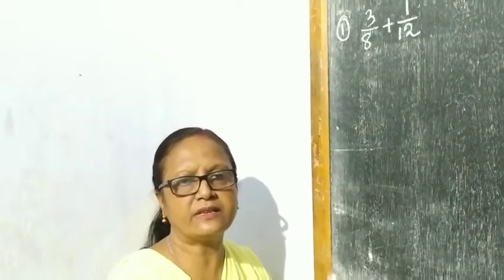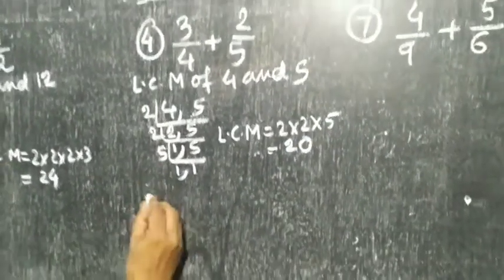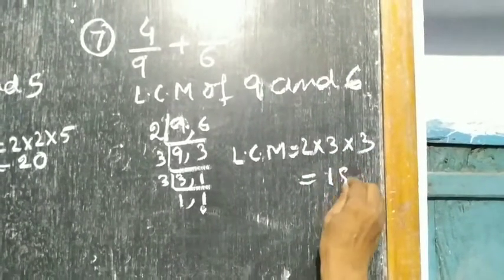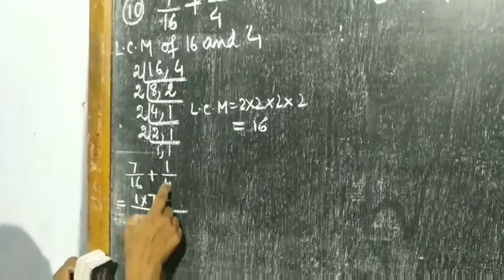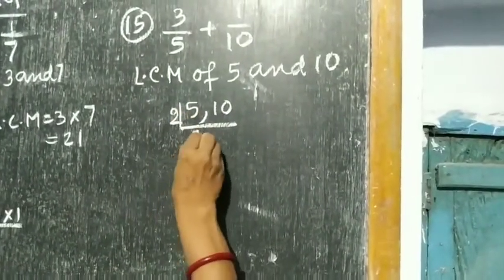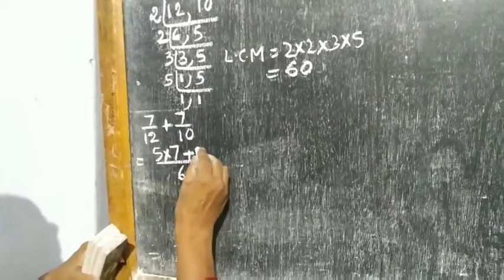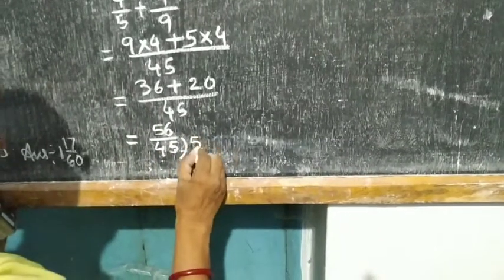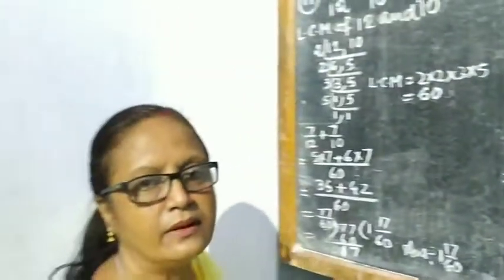Class IV Sub Maths Ch Fractions Part IX Date 29 06 2020